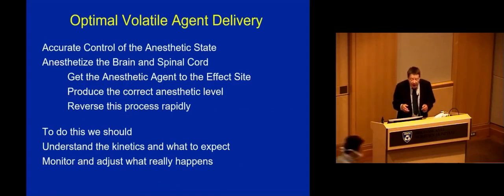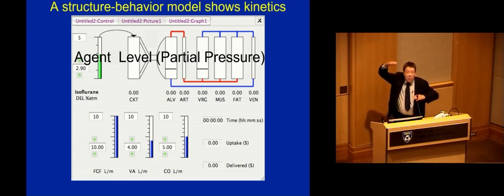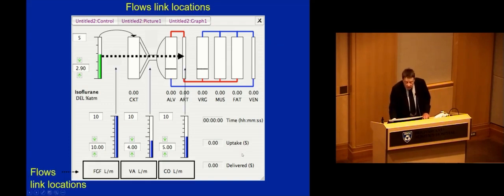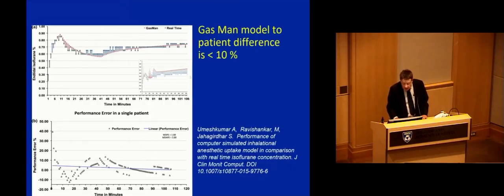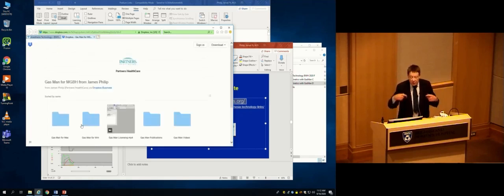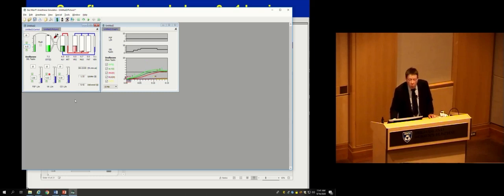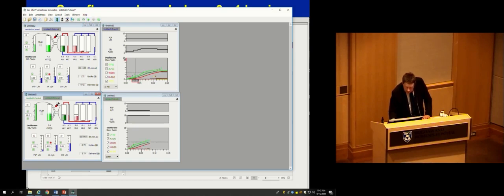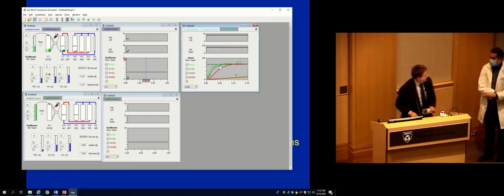Gas Man Intro CA2 3 2020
Introduction to GasMan Simulator